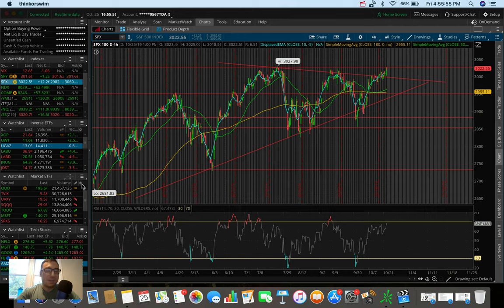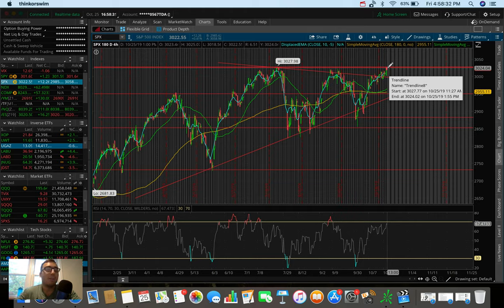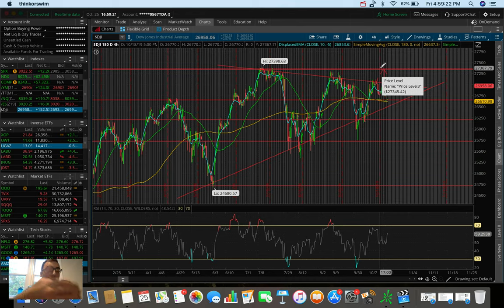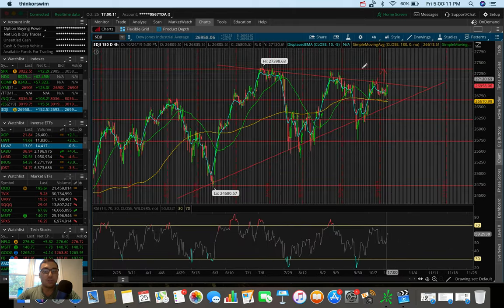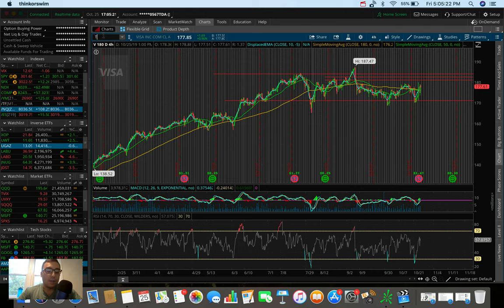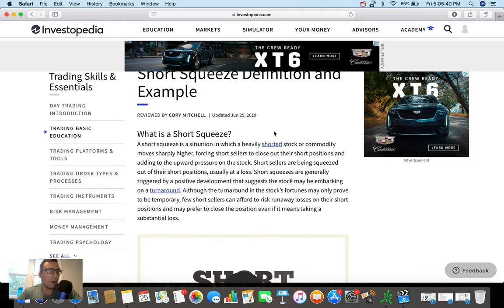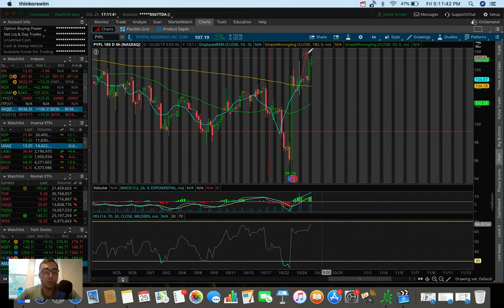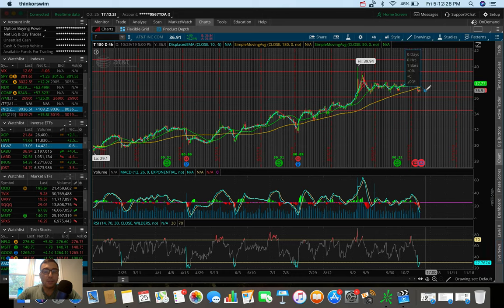Tesla Stock Up ANOTHER 10% | SHORT SQUEEZE?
In this video I go over the stock market's performance on 10/25/19.  I also go over a couple of stocks that I'm watching right now heading into November of 2019.  Some stocks included in this video are: Tesla (TSLA), Visa (V), Apple (AAPL), PayPal (PYPL), and Chipotle Mexican Grille (CMG).